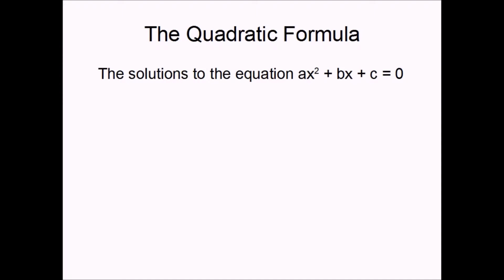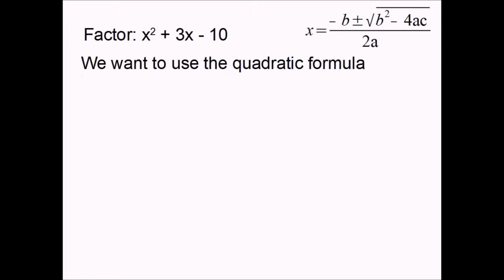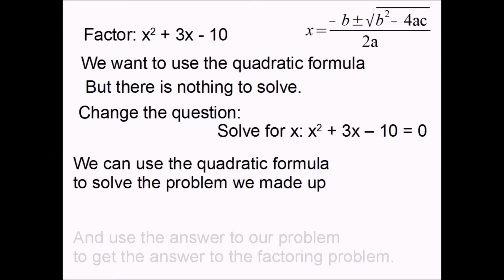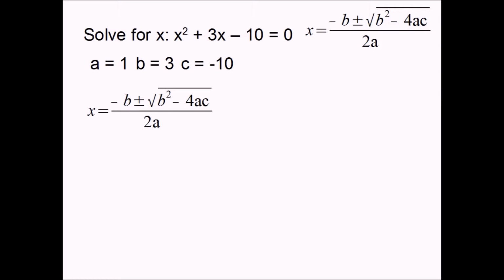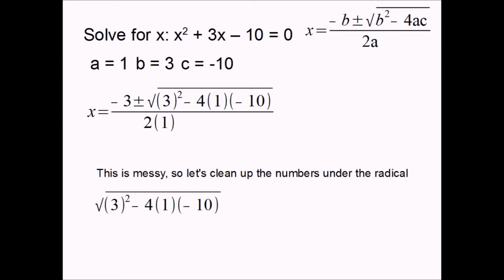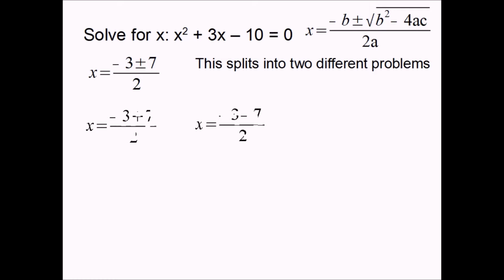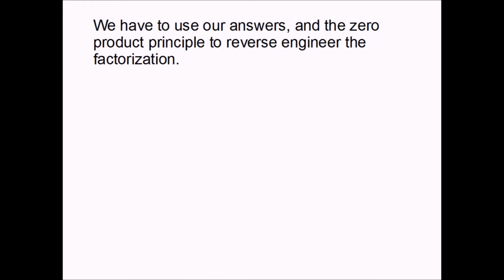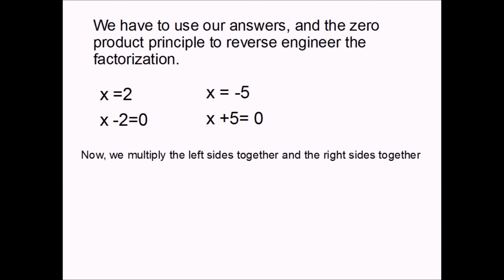How To Use the Quadratic Formula to Factor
How to Use The Quadratic Formula to Factor Trinomials with leading coefficient 1

This is my first ever math video.
I know, it's pretty quiet, so I need to work on figuring out how to improve the volume.

And yes, I skipped a step when I simplified the original denominator without telling anyone.